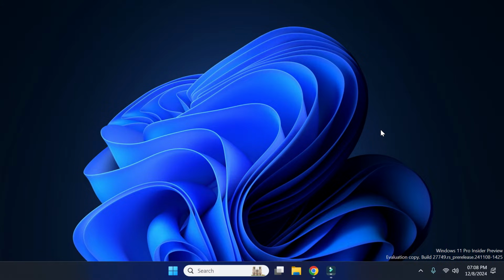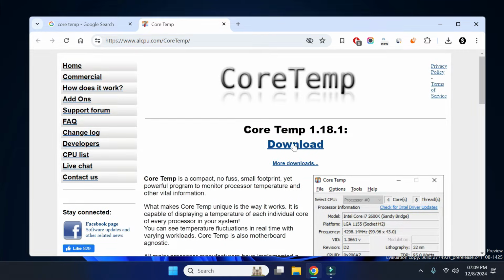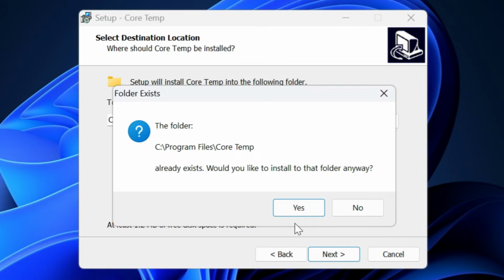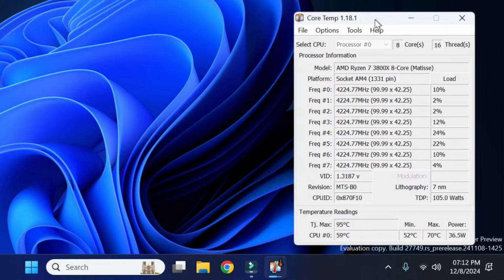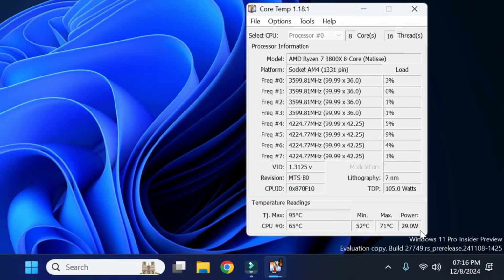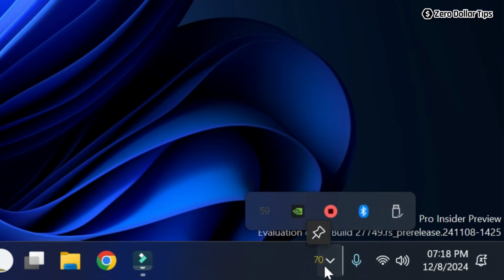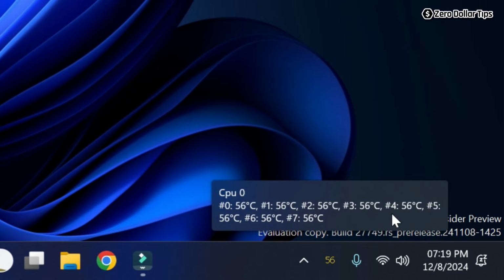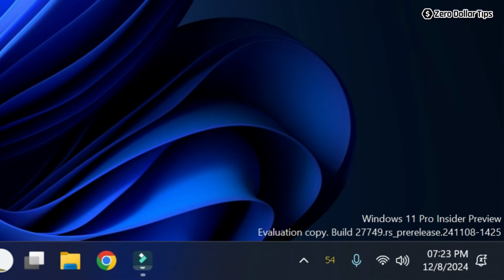How to Show CPU Temperature on Taskbar Windows 11 | Show CPU Temp on Taskbar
Learn how to show CPU temperature on taskbar Windows 11 and gain real-time insights into your PC's performance. Follow these quick steps to show CPU temp on taskbar in Windows 11 and avoid overheating issues